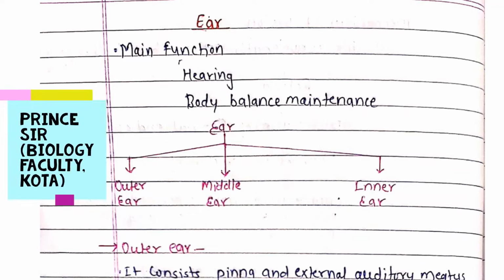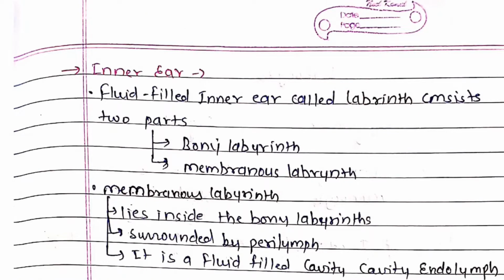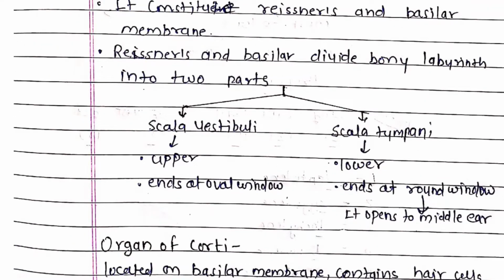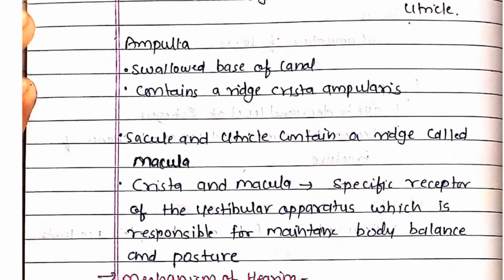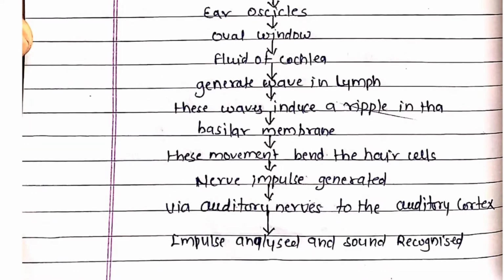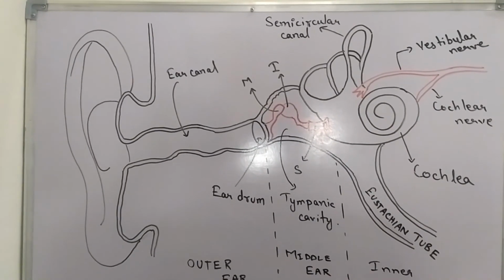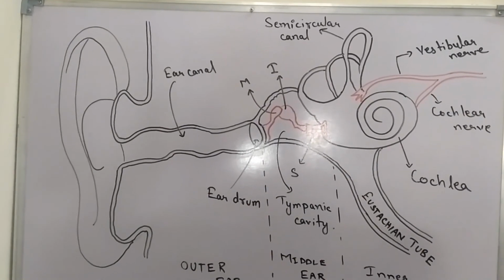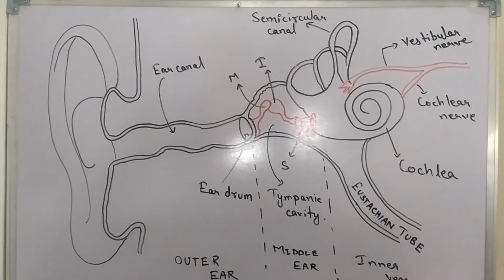HUMAN EAR 👂 SENSORY ORGAN - IMPORTANT FOR NEET 2020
LEARN ABOUT HUMAN EAR IS SIMPLE WAY WITH HANDWRITTEN NOTES+DIAGRAMS. ONE QUESTION IS SURE IN NEET 2020 FROM THIS TOPIC 💯

In this video we'll discuss IMPORTANT NCERT BASED POINTS FROM "HUAMN EAR"  for your NEET 2020 EXAM.

We will upload one video daily to ace your NEET 2020 preparation so please do support us @neetmantra

Day - 4 Question Practice

DAY - 8 - QUESTION PRACTICE

Revise NCERT with us and attempt quizzes on our Telegram and Instagram channel also you can ask your doubts on our other social media platforms.